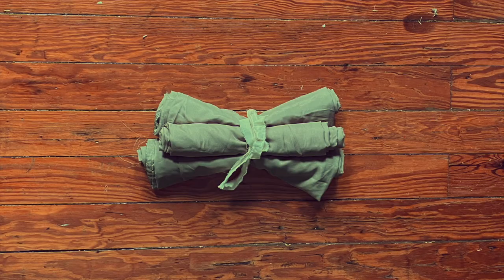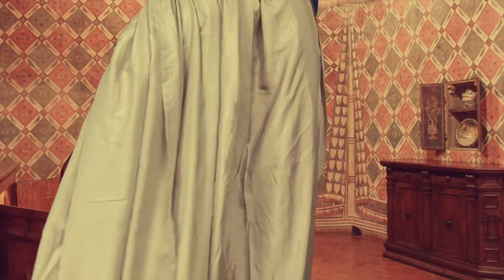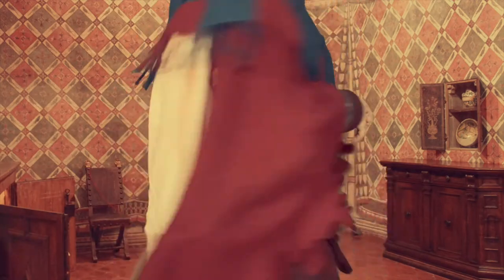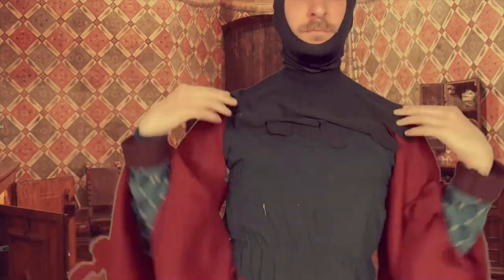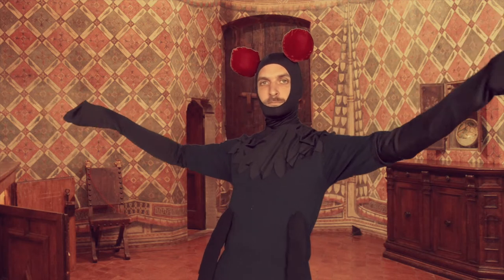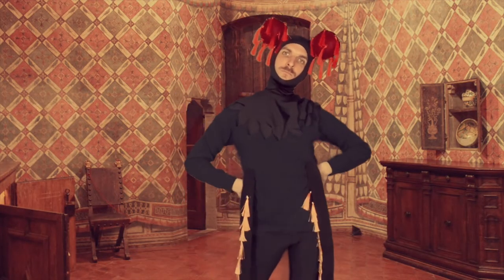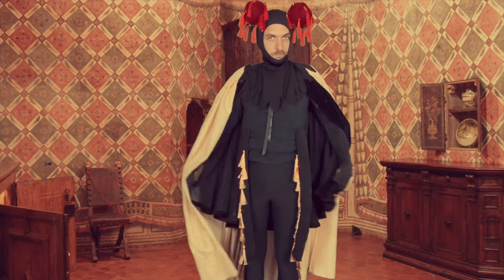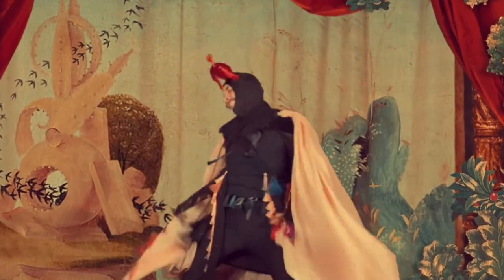Medieval Cicada Pageant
When the king is running a fever you take action.